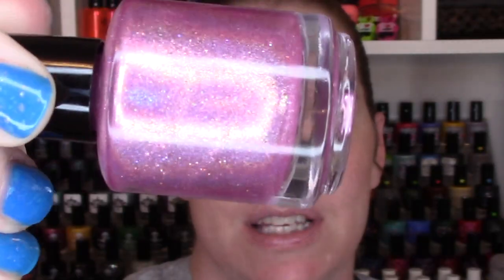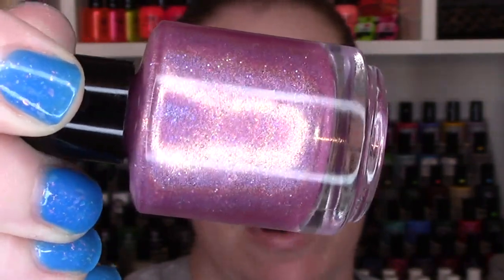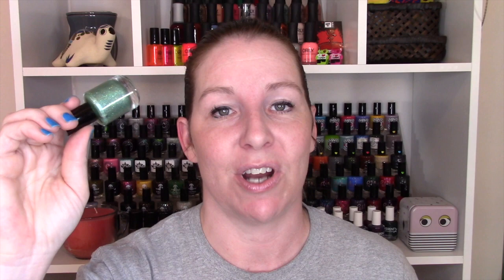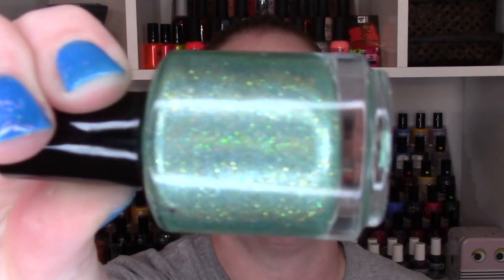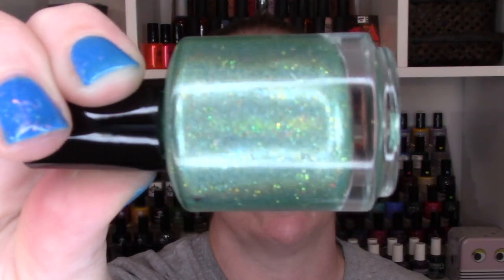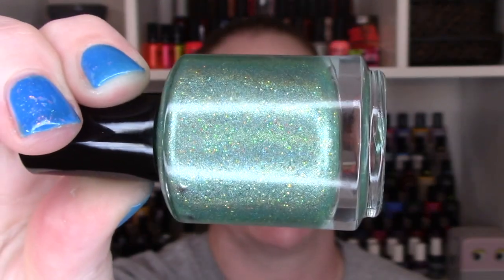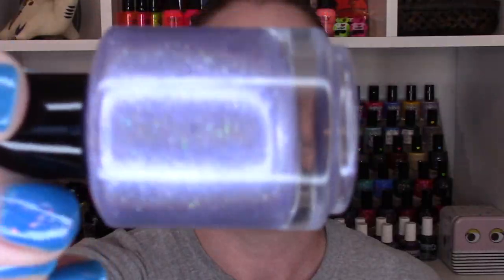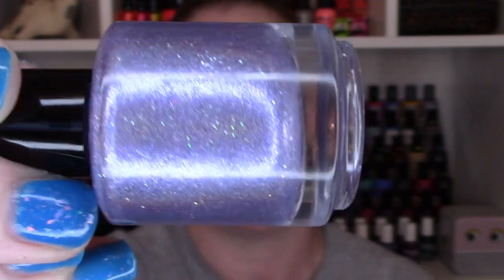Glisten & Glow I Believe In Unicorns Trio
Glisten & Glow I Believe Unicorns Trio
Twink
Starlite
Moonglow

What’s on my nails:
Moon Shine Mani - Electric Tide

I do pre record videos. If you recognize a manicure that’s probably what happened!
Love audiobooks and digital reads? Get two months free!
Check out Scribd - the membership for readers! Use my link to sign up and you'll get 60 days free

2184 Channing Way #218
Idaho Falls, Idaho 83404